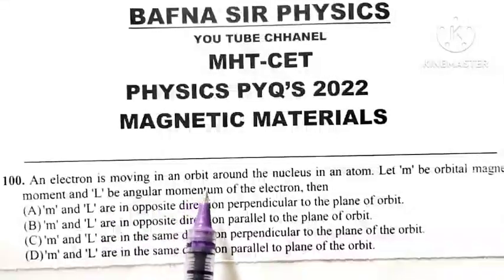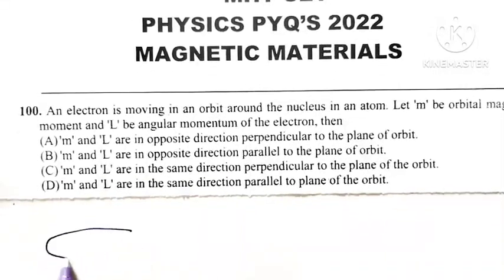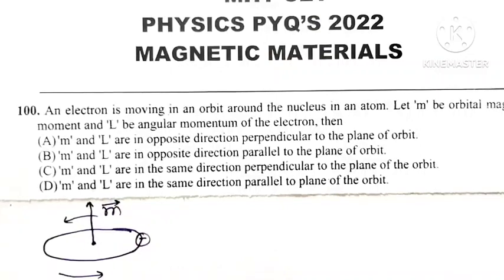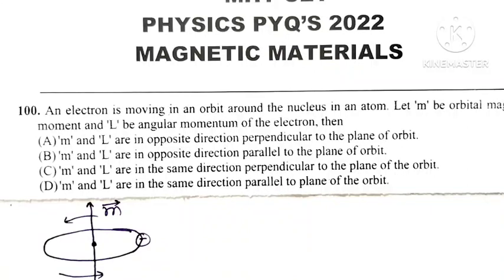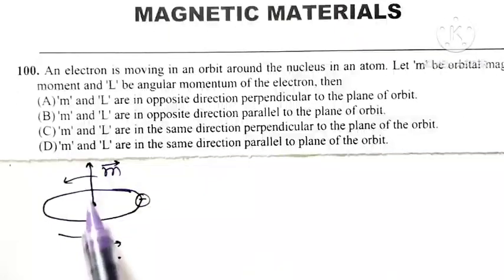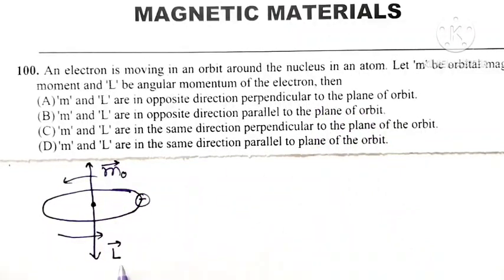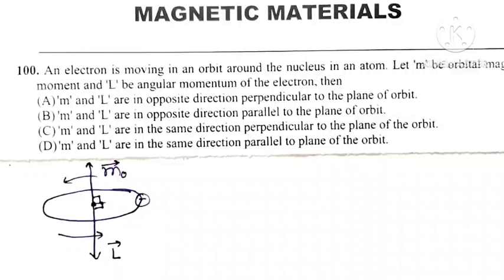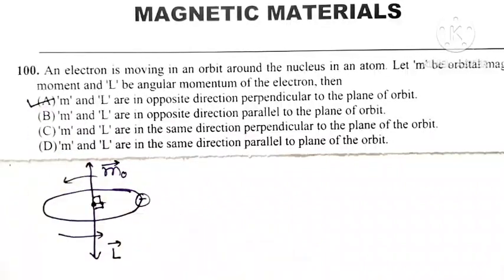MHT CET PHYSICS MCQ| PYQ 2022| MAGNETIC MATERIALS| BAFNA SIR PHYSICS